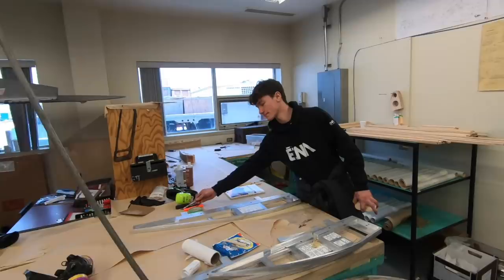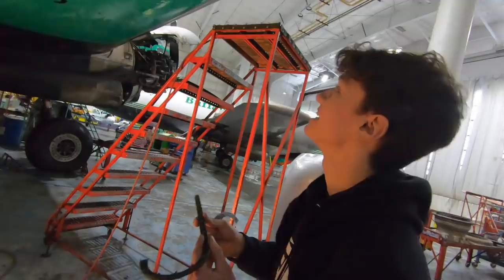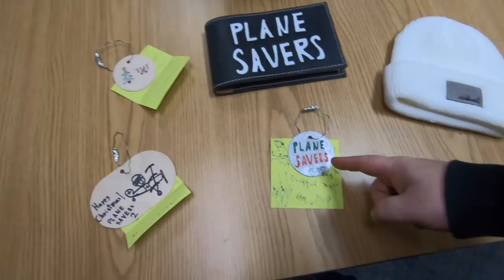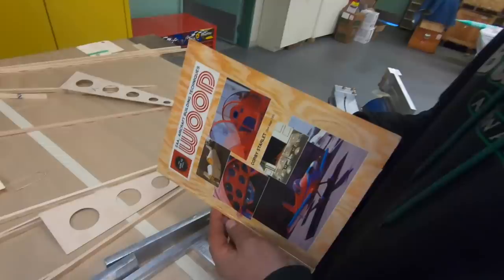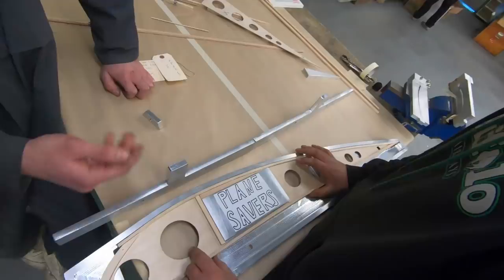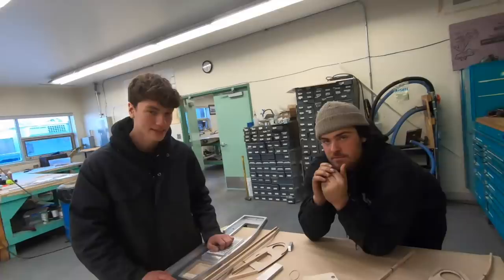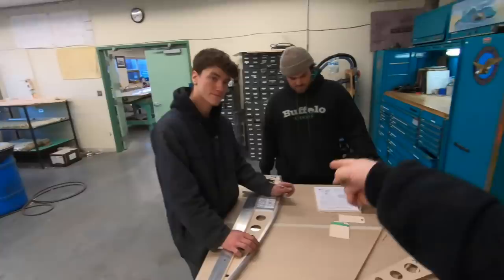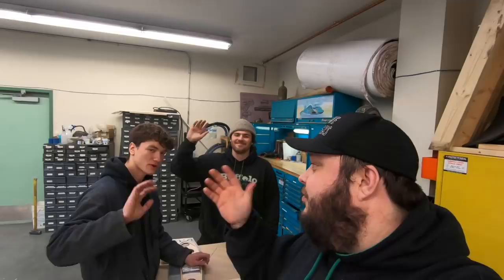We Don't Have Time for This! Plane Savers S2-E24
PLANE SAVERS
Season 2 Episode 24
"We Don't Have Time for This!"

For Season 2 we are saving a Fokker Dr.1 Tri-Plane!

Do you have skills and want to VOLUNTEER? We have made a Google Form for you to fill out and lets us know how you can HELP!

Plane Savers FACEBOOK Group!

Mikey McBryan
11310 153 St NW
Edmonton, AB
T5M 1X6